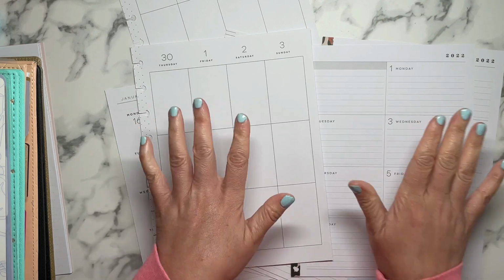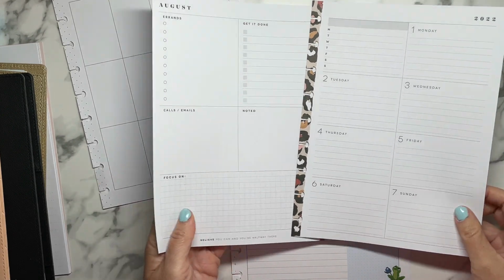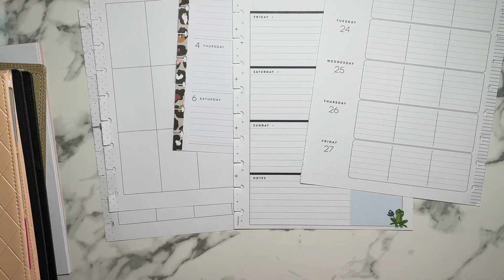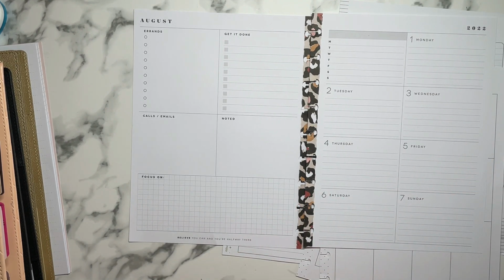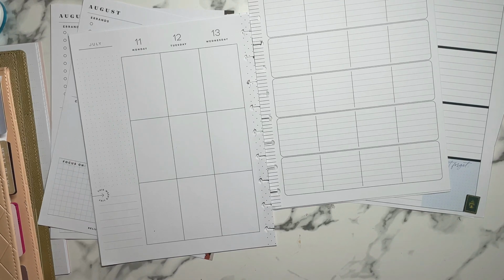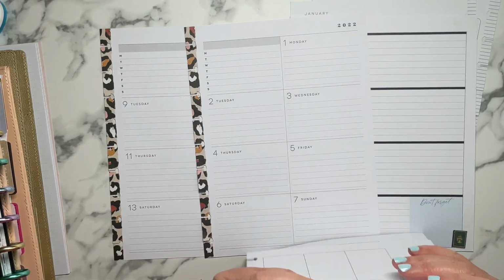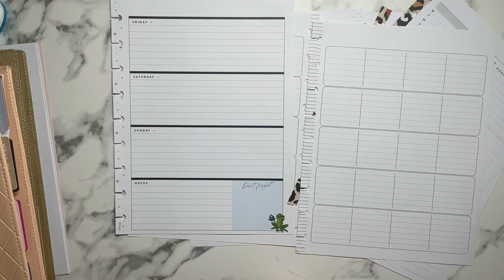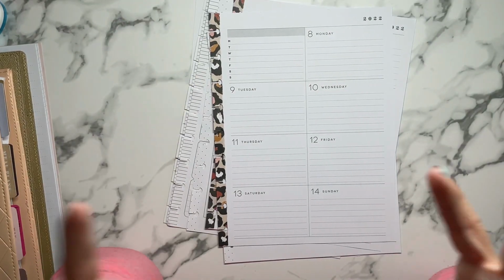Repurposing planners that DID NOT work for your everyday planning | Happy Planner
As new planners are starting to come out, many of us are reevaluating the currently planners we are using.  If you are not loving your currently planner or currently layout, there are ways to repurpose it to make it work for you.  In this video I will discuss a few ways to use some of these layouts for other types of planning, tracking, or just using the pages for other purposes.

Label paper used for stickers
FineTip Colored Markers (TwoHands)
Mr. Pen Mildliners
32lb paper (similar to Happy Planner paper - perfect for printing own planner inserts)
90lb paper (163 gsm) - same gsm to Archer & Olive (so less shadowing and bleed through)